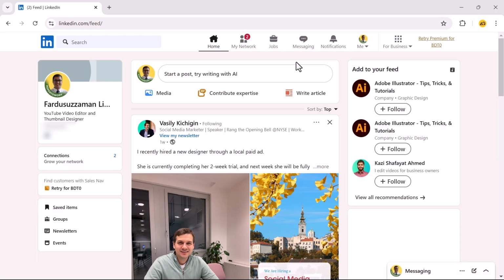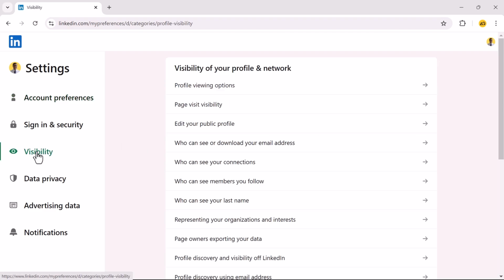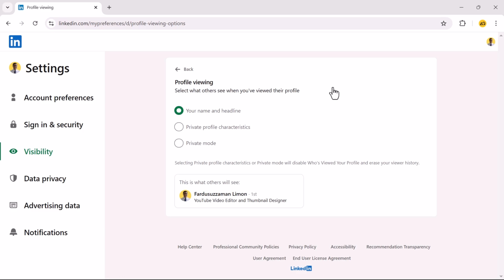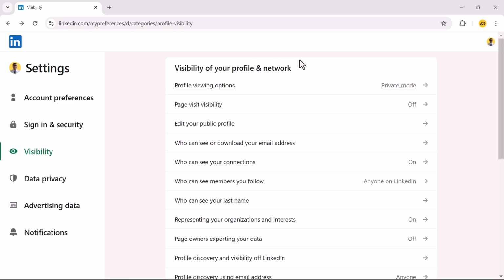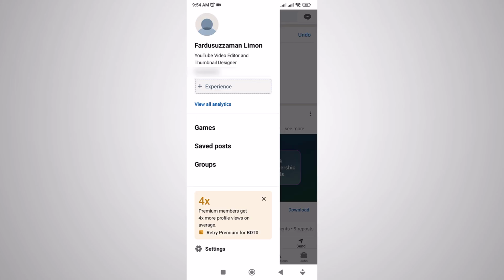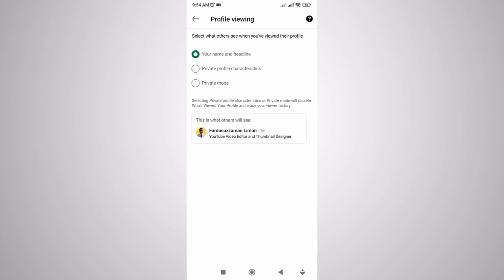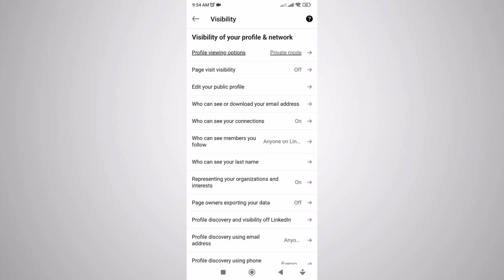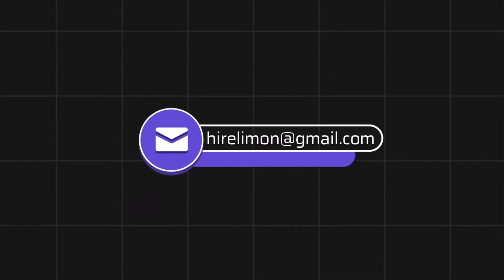How To View Linkedin Profiles Anonymously 2026 - Linkedin Private Mode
Learn how to view LinkedIn profiles anonymously in 2025 with this comprehensive guide. Discover how to browse LinkedIn profiles anonymously using LinkedIn's private mode and maintain your privacy. Understand the steps to view LinkedIn profiles in private mode, including how to enable LinkedIn private viewing. Whether you're curious about how to check someone's LinkedIn profile privately or want to know more about viewing LinkedIn profiles anonymously, this tutorial has you covered for discreet networking and exploration.